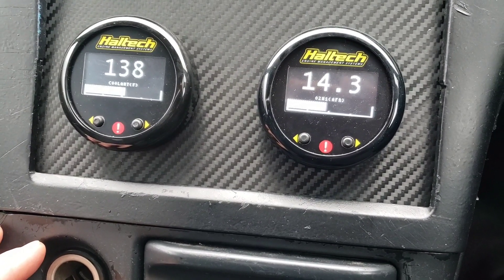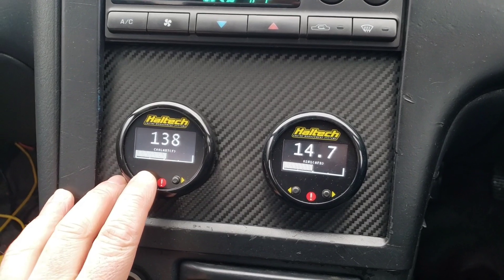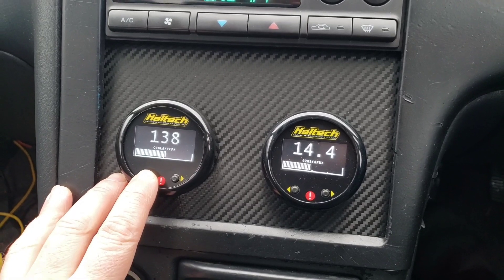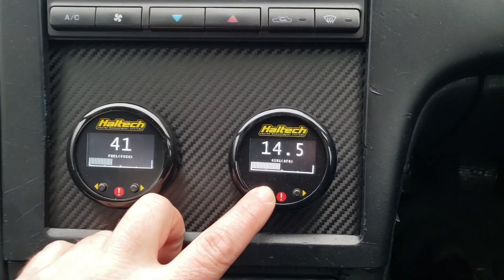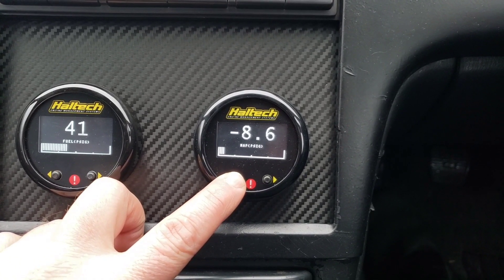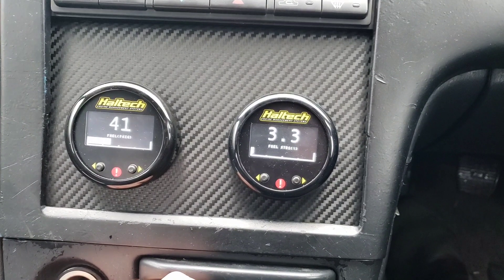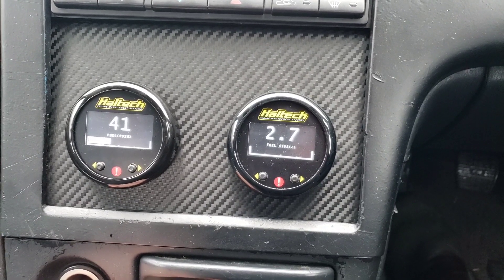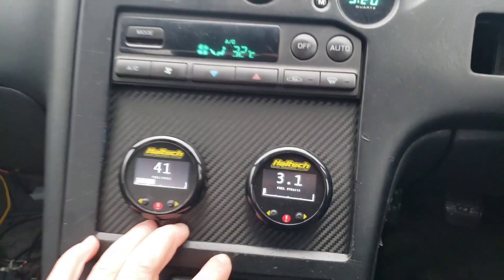Haltech CAN gauges in use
The infamous 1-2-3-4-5 password gauges are setup and displaying information.